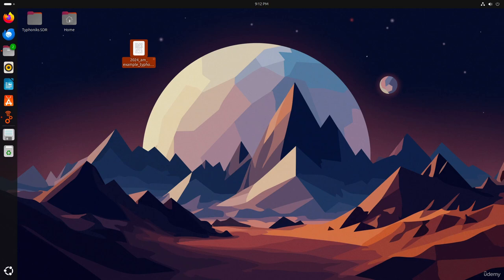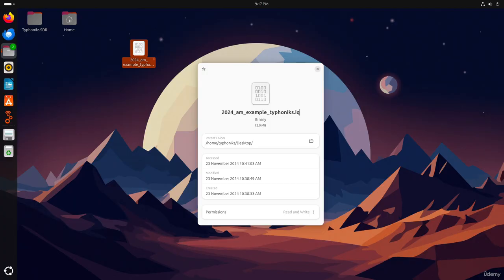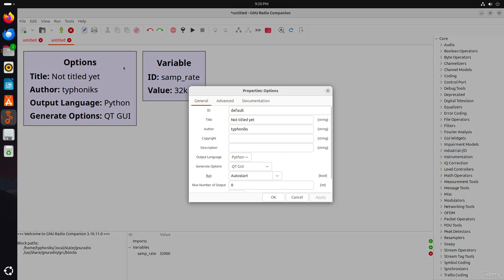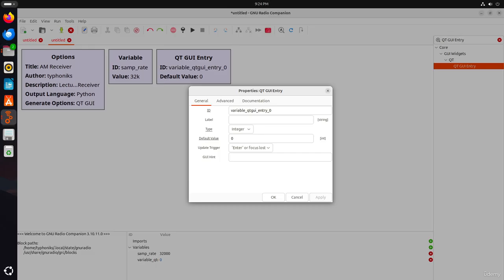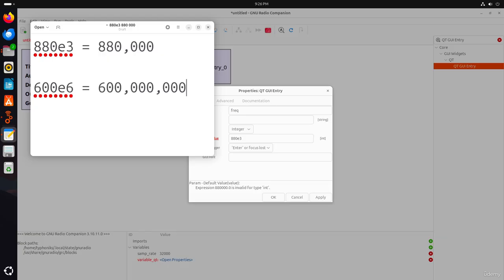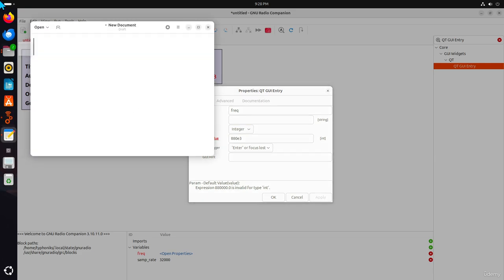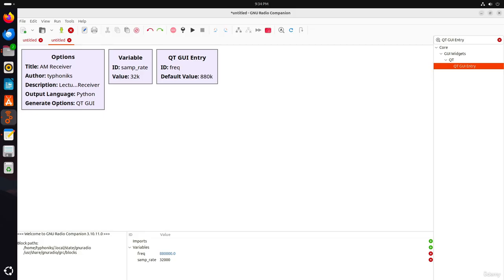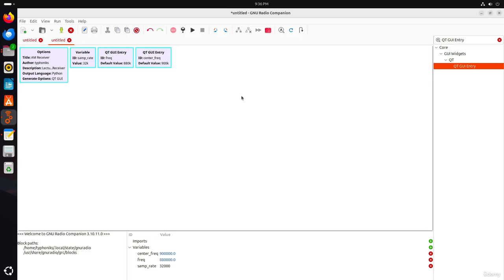9 Adding and Configuring QT GUI Entry